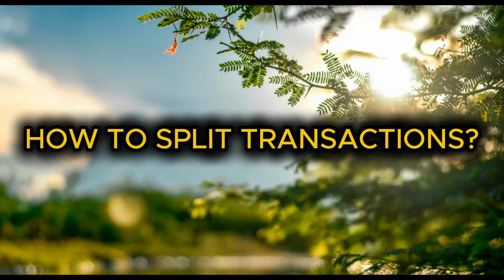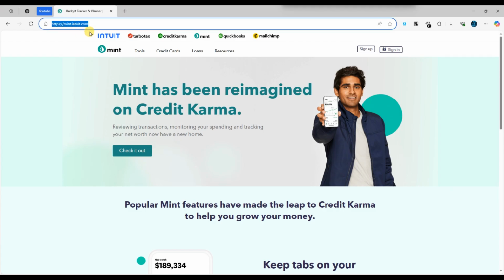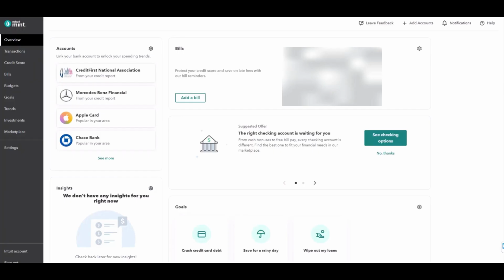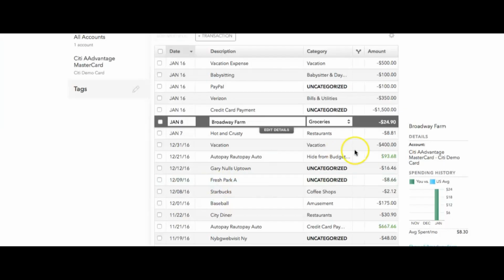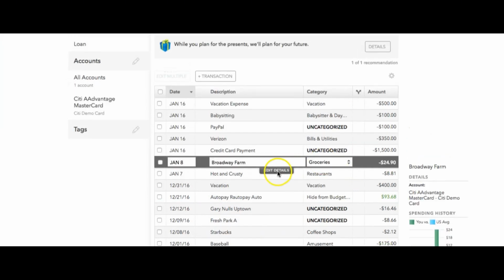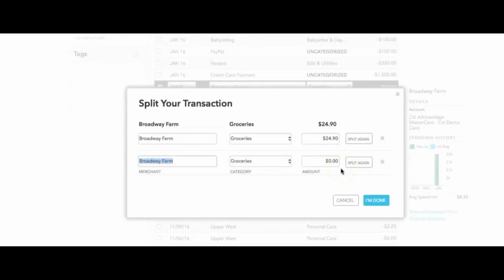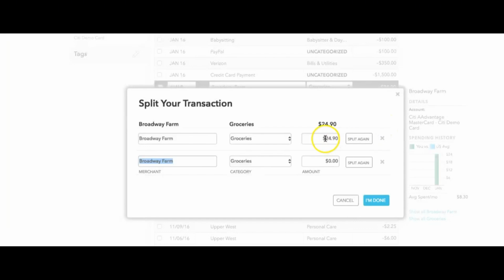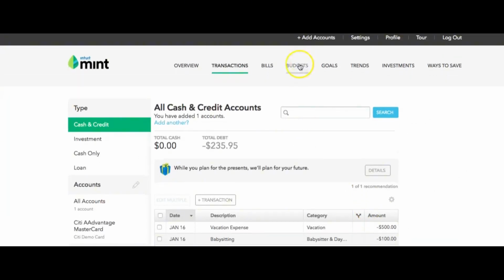How to Split Transactions in Mint 2025?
Want to keep your budget organized and accurate? In this easy-to-follow tutorial, we’ll show you how to split transactions in Mint. Splitting transactions allows you to divide a single purchase into multiple categories, making it easier to track spending across groceries, household supplies, dining, and more. Whether you’re managing a complex budget or just want better control over your expenses, this guide will help you categorize every part of your transaction correctly.

We’ll walk you through step-by-step on how to find the transaction, split the amounts, assign the right categories, and save your changes in Mint. Follow along to keep your budget detailed and accurate like a pro!

Have questions? Drop them in the comments, and we’ll be happy to help!